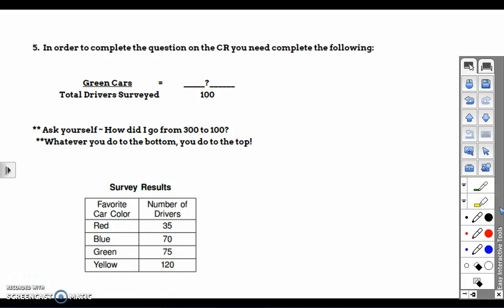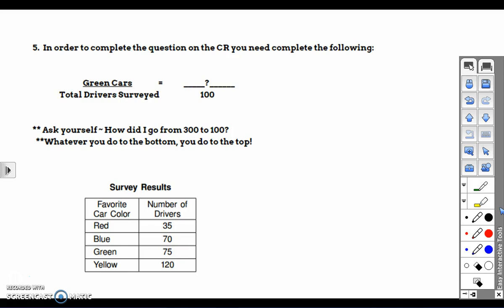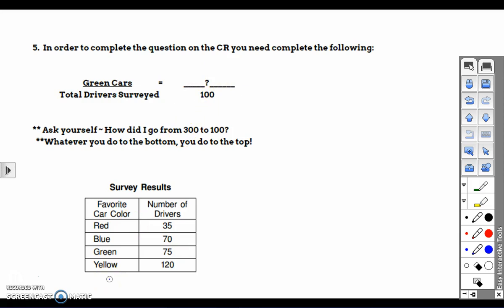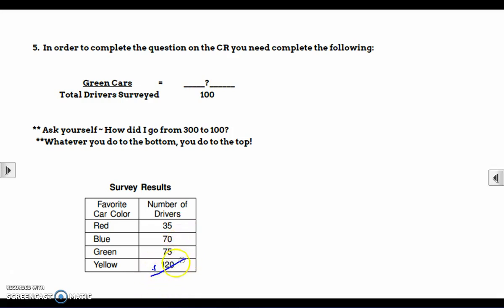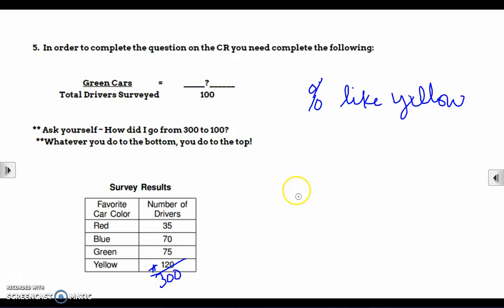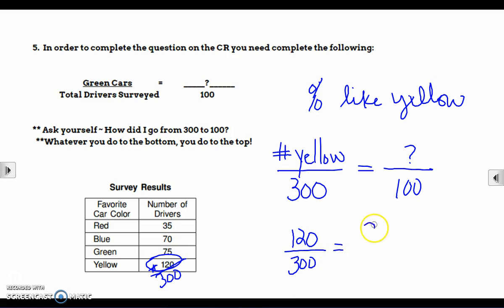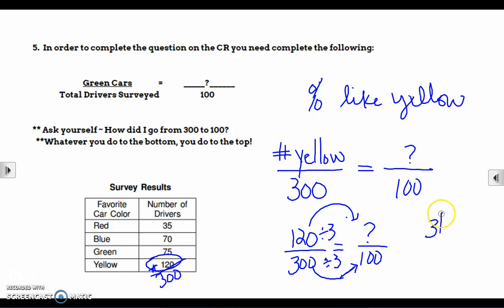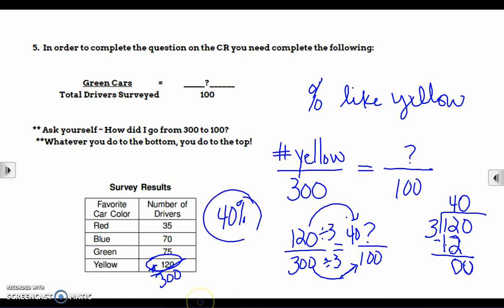5CR helper 26